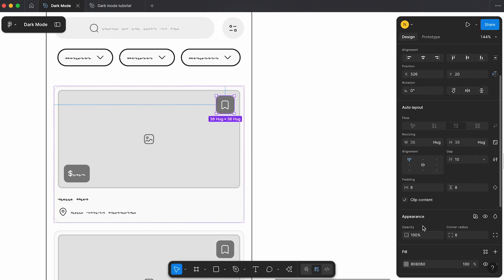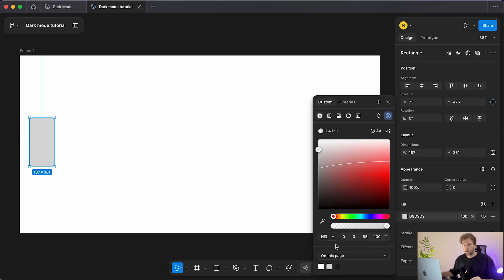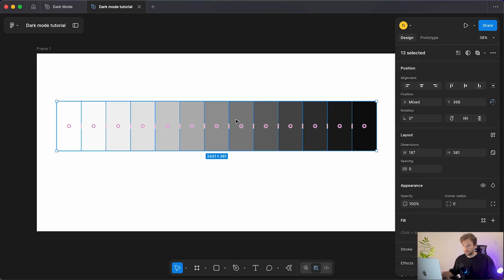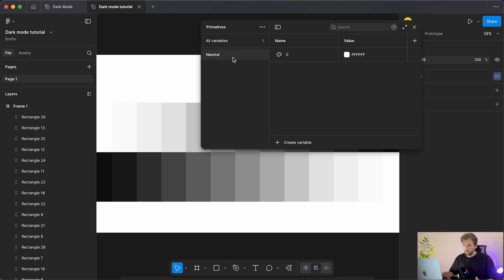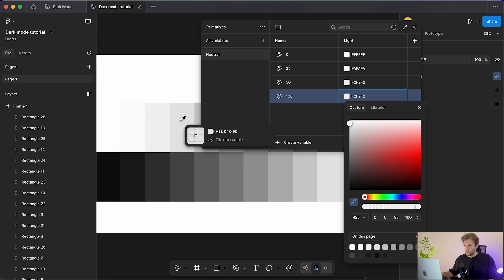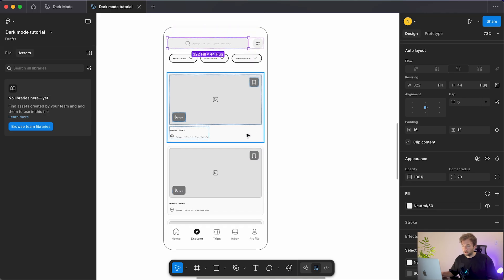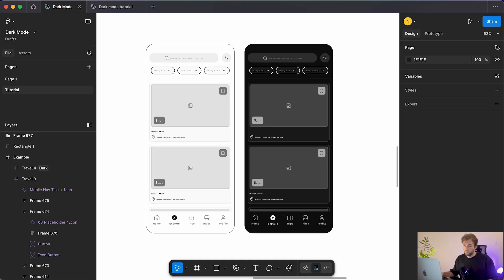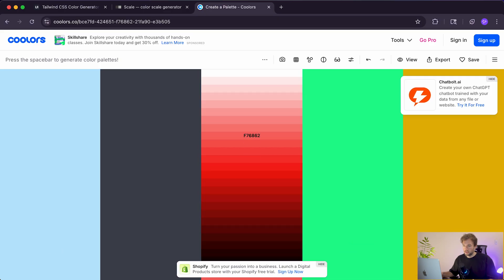How to Create Dark Mode Color Variables in Figma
This is the simplest way to create your dark mode color palettes in Figma. In this step-by-step guide, I’ll show you how to build UI color scales, set up colour tokens, and create light and dark mode variable states. I’ll also share a few of my favourite free resources to help you generate your colour palette fast.

00:00 Intro
00:59 Color Foundations
03:24 Color Variables
06:42 Applying Color to your Designs
08:19 FREE Color Resources